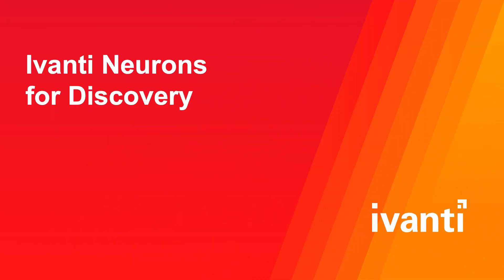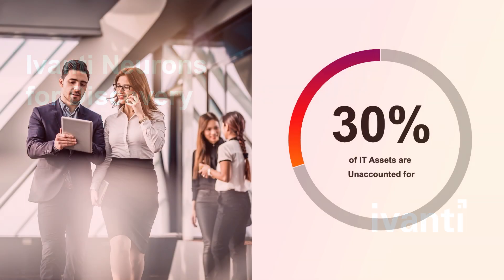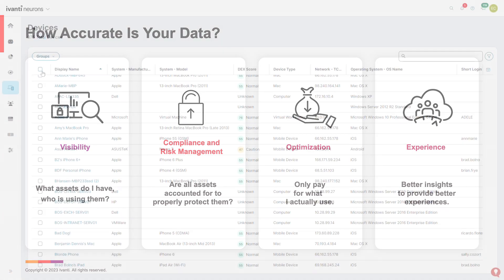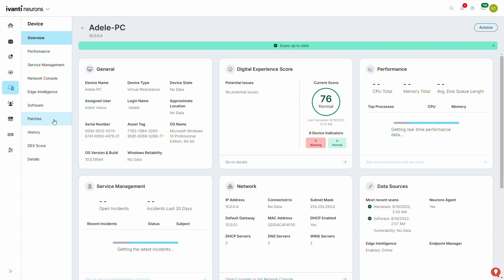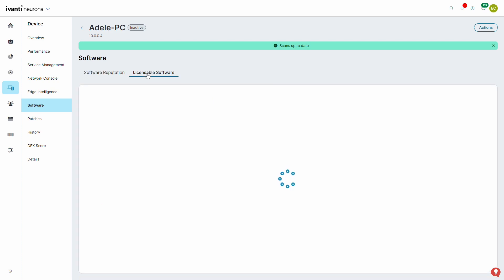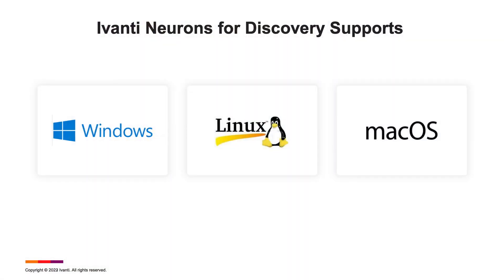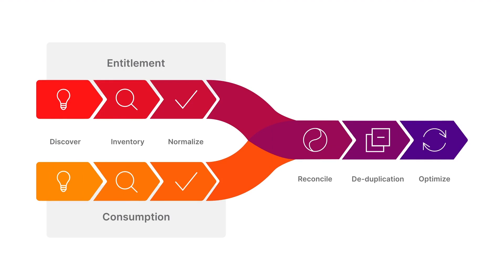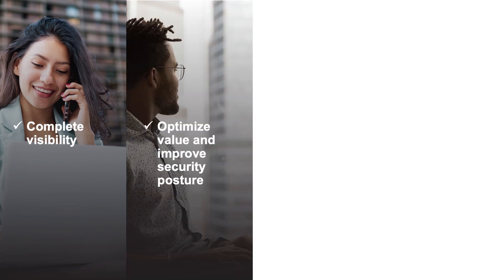How Ivanti Neurons for Discovery Elevates Your Visibility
Description: Gone are the days of spreadsheets and ghost assets in your organization. With Ivanti Neurons for Discovery, your IT team has access to a single source of truth in minutes, not days.

Ready to find out how Ivanti Neurons for Discovery brings you complete visibility of assets, optimizes your spending and provides better insights to create greater experiences? Book a free live demo to try it out for yourself